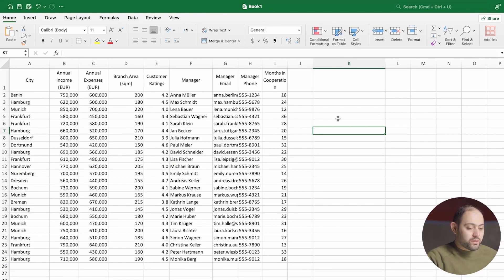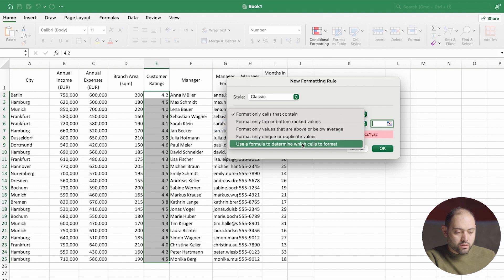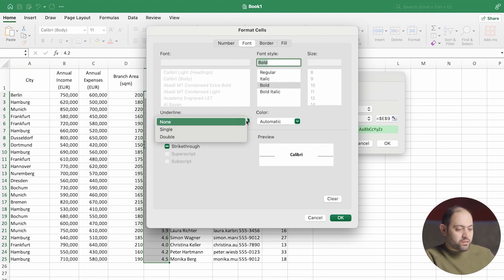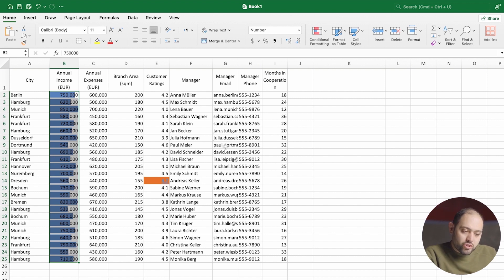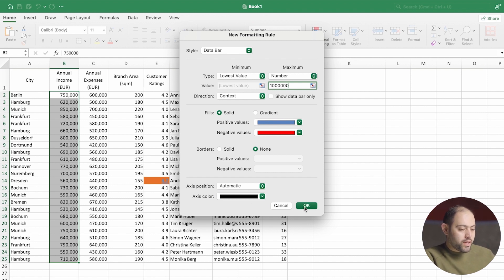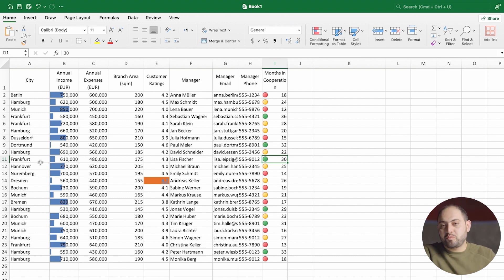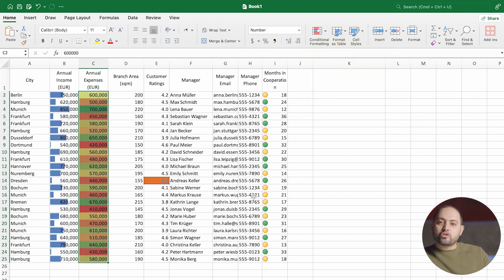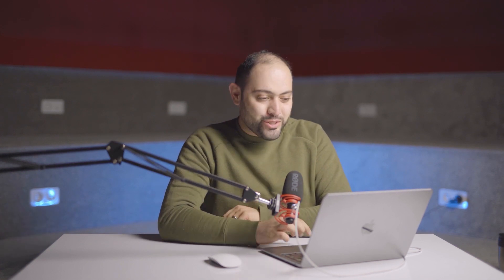Learn how to use conditional formatting in Excel 2024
One of the very commonly used tools in Excel is obviously conditional formatting and it's quite useful.

Conditional formatting allows you to set of conditions and if any cell meets that condition, it'll get a new format. this helps data stand out. this helps you to identify the data that you need.

What you'll learn in this episode:

00:08 (what is the conditional formatting)
00:40 (looking at conditional formatting menu)
01:23 (Greater than)
03:44 (top/bottom rules)
05:00 (data bar)
06:00 (icon sets)
08:05 (color scales)

🔥 Also, check out these below tips about conditional formatting in Excel:

✅Highlight Key Data: Use built-in rules like "Greater Than," "Duplicate Values," and "Text that Contains" to automatically highlight important information.

✅ Visual Enhancements: Apply color scales, data bars, or icon sets to visually represent data variations and trends.

✅ Custom Conditions: Create complex rules with custom formulas to format cells based on specific conditions, applying formats when the formula returns TRUE.

✅ Manage and Review: Regularly manage and review rules through the "Manage Rules" option to edit, delete, or adjust formatting priorities efficiently.